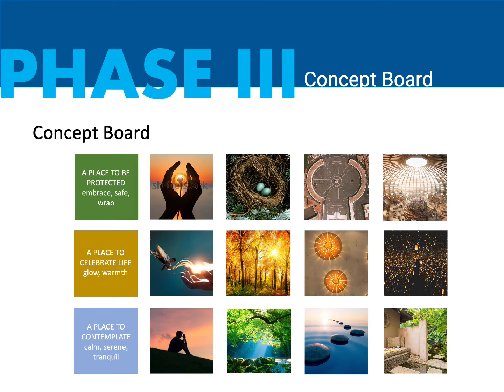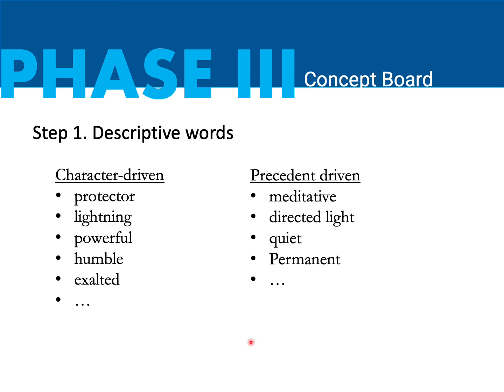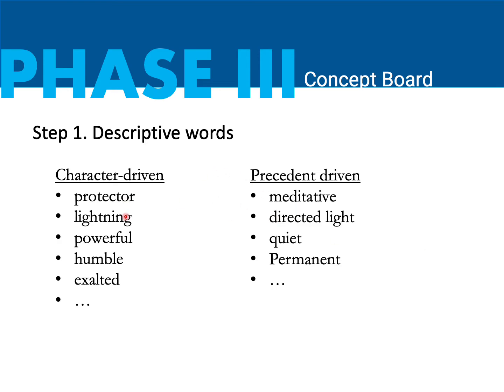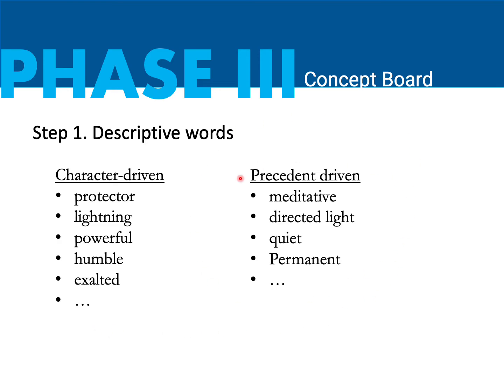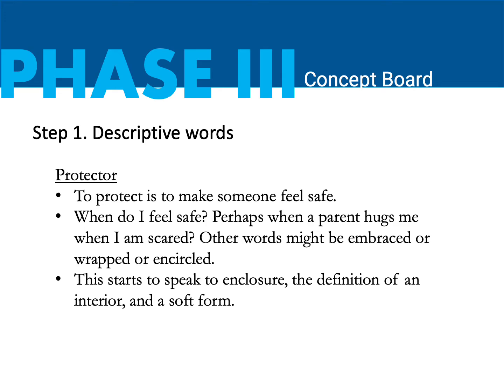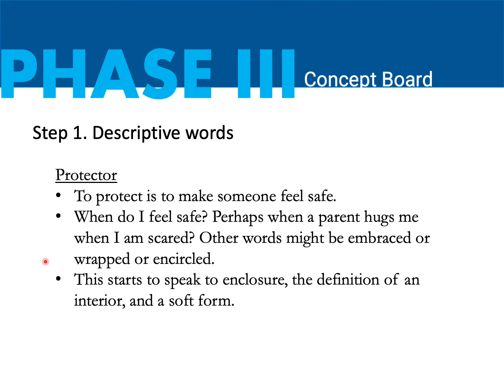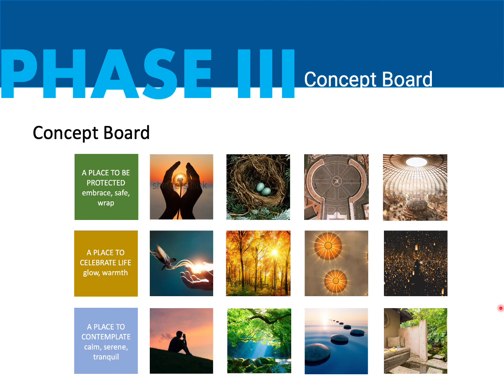Term Project Phase III Concept Board